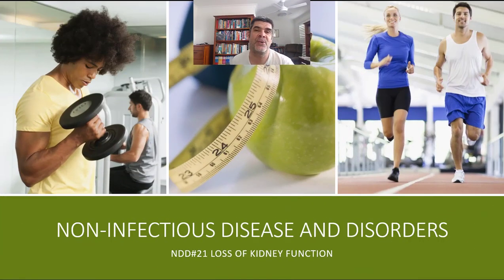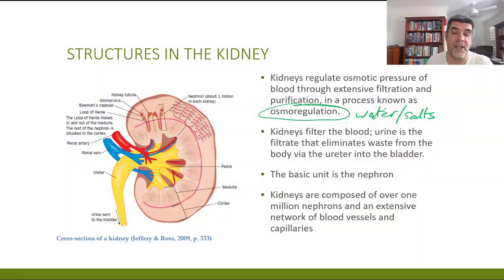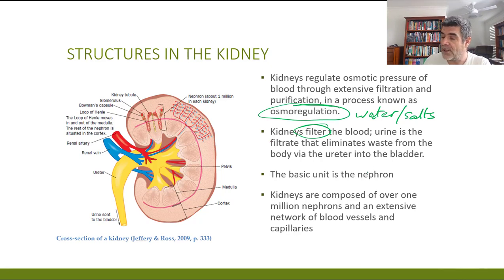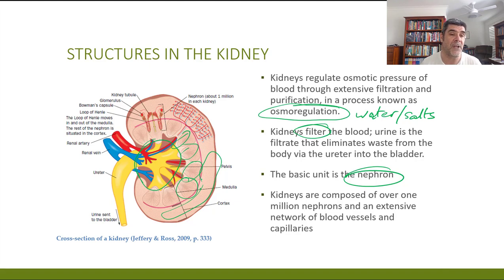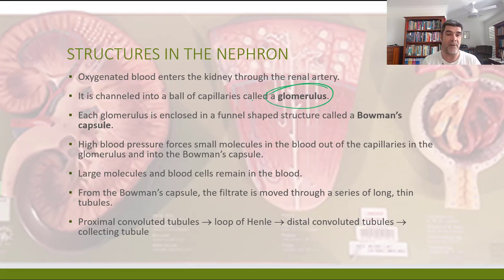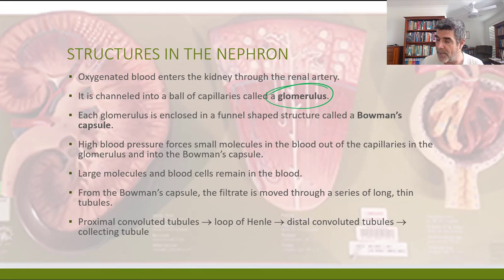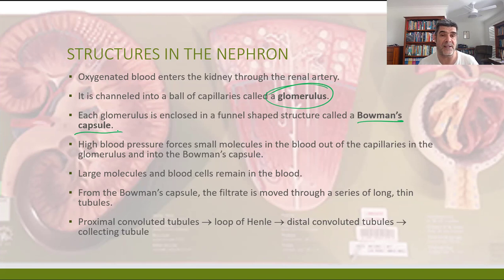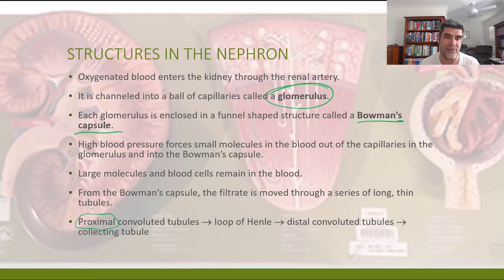NDD#21 Loss Of Kidney Function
HSC Biology
Module 8 Non-infectious Disease and Disorders
Kidney function
Structure of the nephron
Loss of kidney function